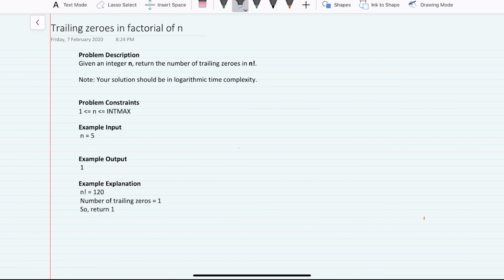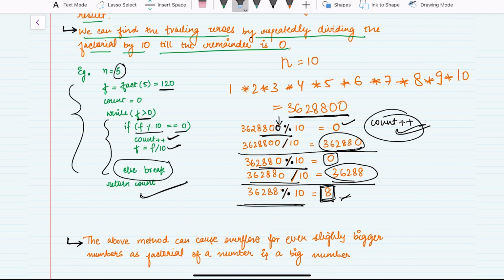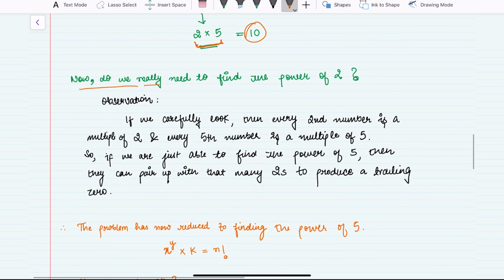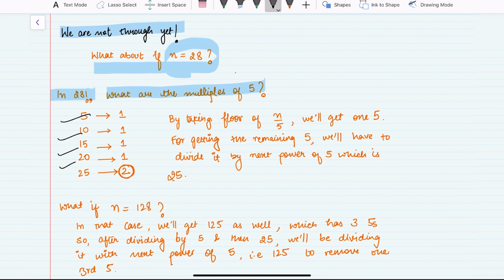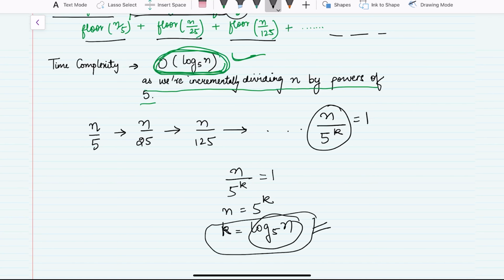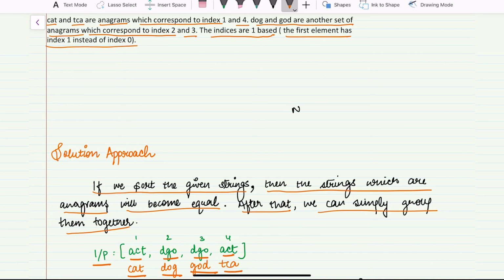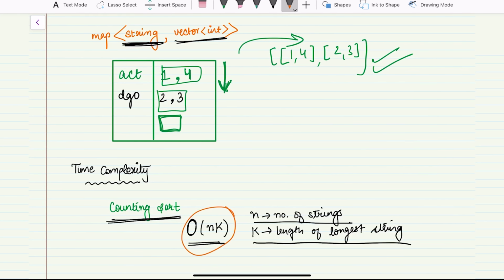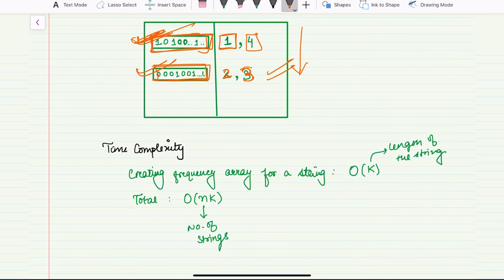Crack Microsoft Coding Interview 2026 | Important Questions and Answers Explained - Step By Step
🔹 The first Microsoft interview problem is on "Trailing Zeroes in Factorial of n".
Given an Integer "n," we are required to return the number of trailing zeroes in factorial of n.
We use the brute force approach for solving the question.

🔹 The second problem is on Anagrams.
Given an array of strings, we are required to return all groups of strings that are an Anagram. An Anagram is a word phrase or name that is formed by rearranging the alphabets of another word.

Cracking the coding interview at Microsoft requires a lot of practice. Scaler Academy brings you exclusive programming interview questions to help you ace interviews at top tech firms like Microsoft.

### In this video, you'll learn:

✔ Problem 1 - Trailing zero in the factorial of n
✔ How can we find a trailing zero in any number?
✔ Find trailing zero when the value of n is 28
✔ Microsoft problem on anagram, Problem 2
✔ Time complexity - sorting the string for problem 2

⏱ Chapters:

0:10 Problem 1 - Trailing zero in the factorial of n
3:43 How can we find a trailing zero in any number?
9:14 Find trailing zero when the value of n is 28
12:32 Microsoft problem on anagram, Problem 2
17:58 Time complexity - sorting the string for problem 2

### About Scaler